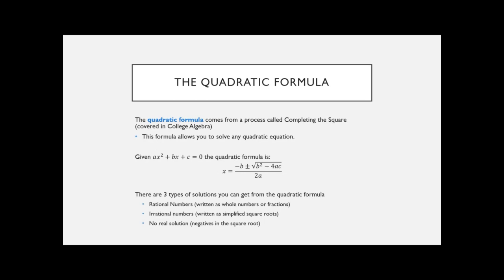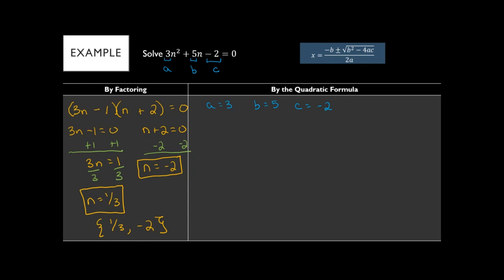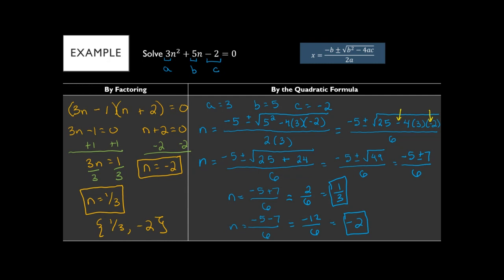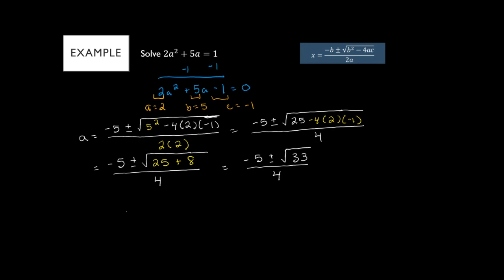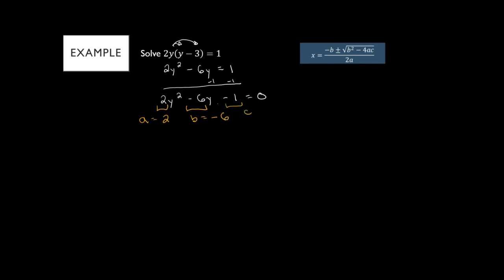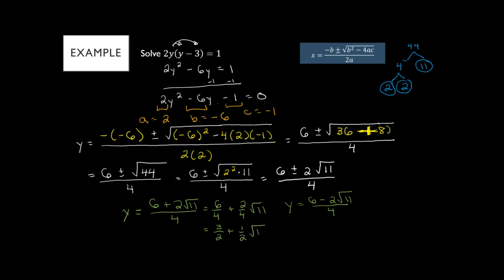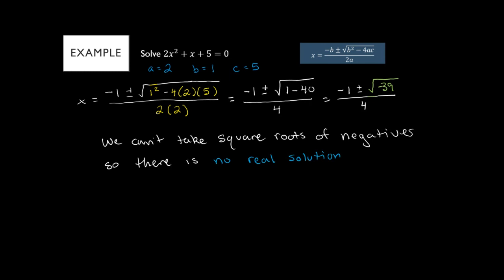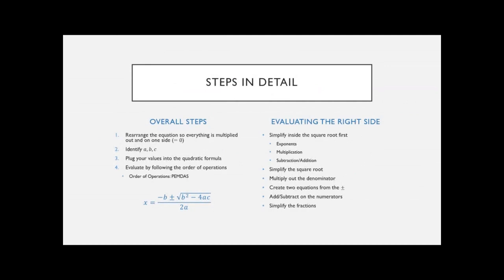MA104 The Quadratic Formula